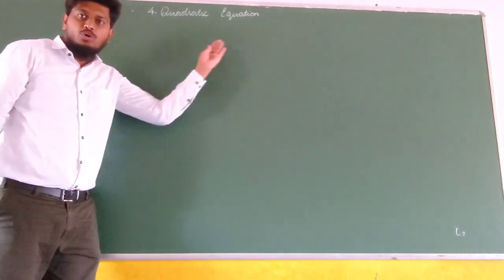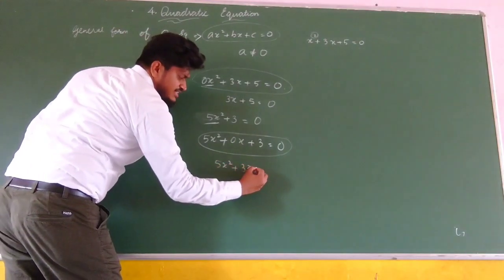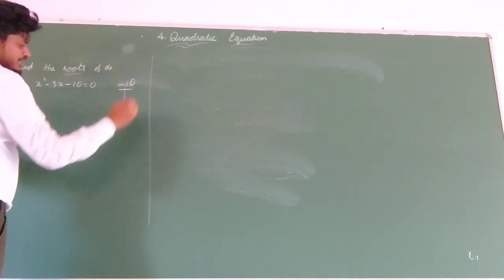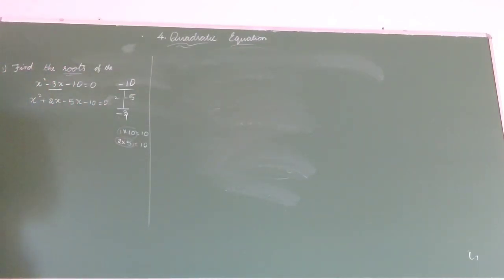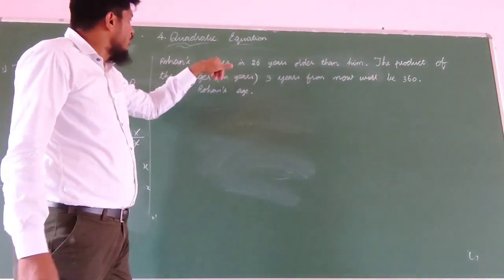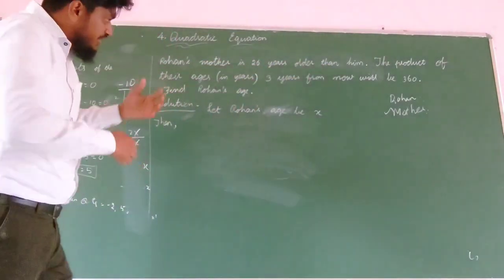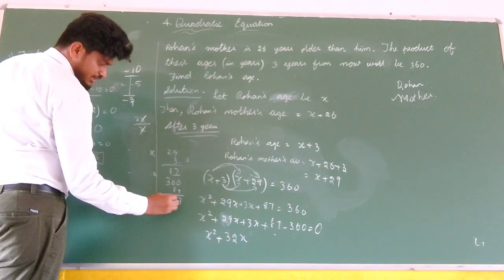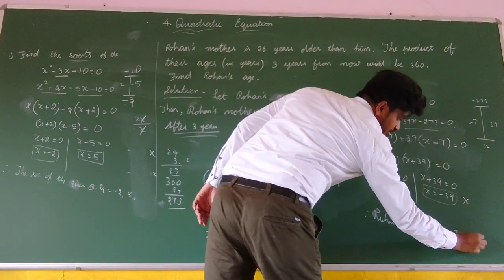Grade 10 maths Quadratic Equation